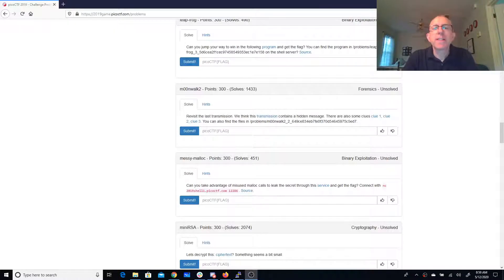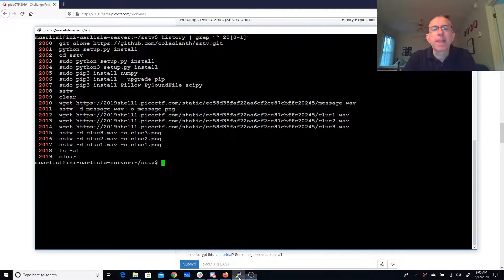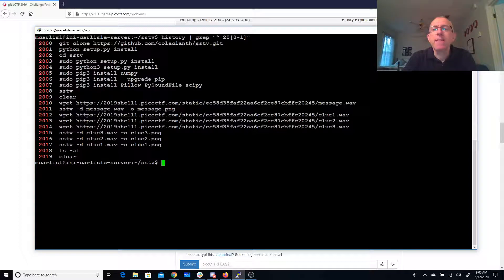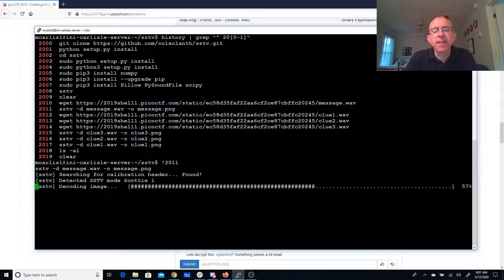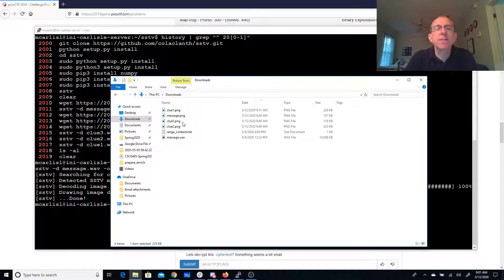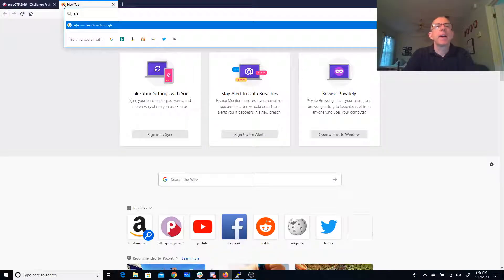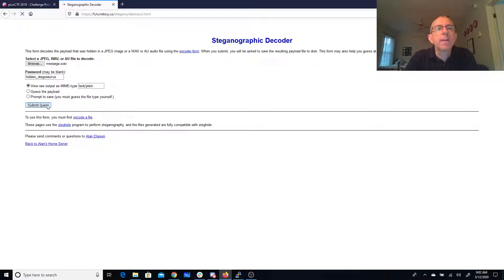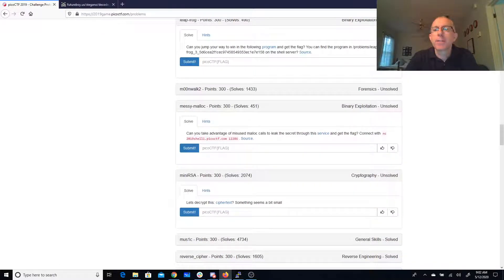pico2019 moonwalk2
steganography, SSTV